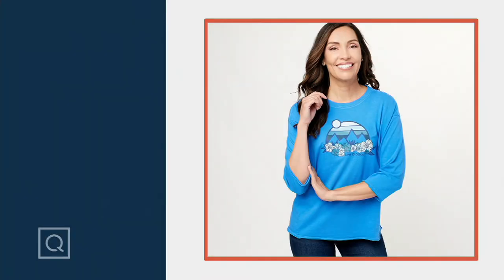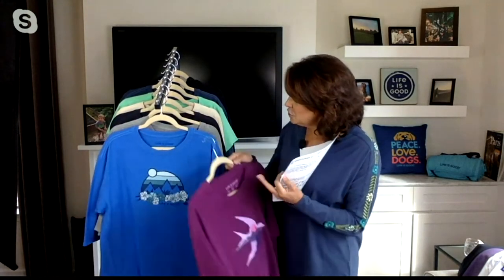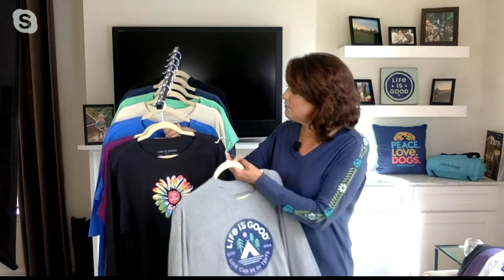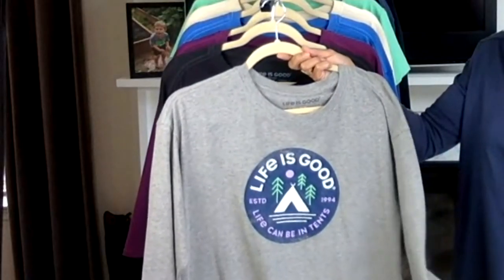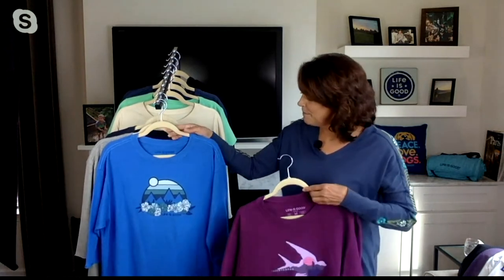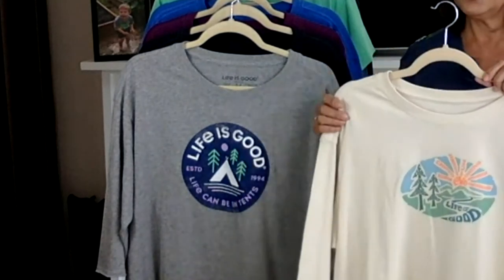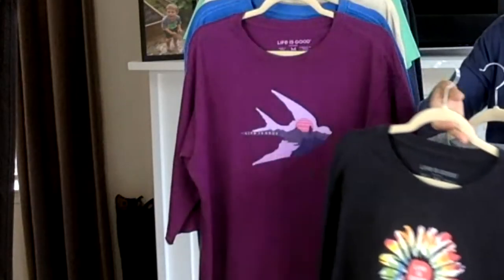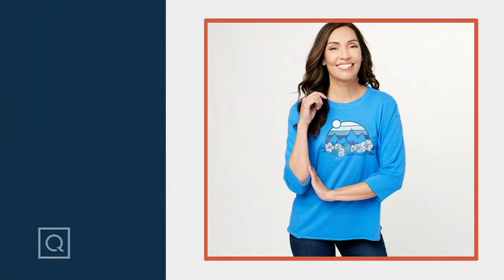Life is Good Outdoor Adventure 3/4 Relaxed Crusher Tee on QVC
Life is Good Outdoor Adventure 3/4 Relaxed Crusher Tee

Find beauty everywhere? Let your outfit reflect that. This artsy tee is washed for an extra-soft feel and complete with a stunning nature graphic. From Life is Good.